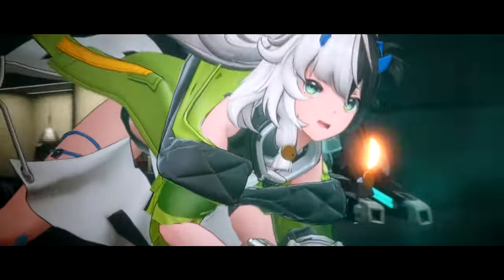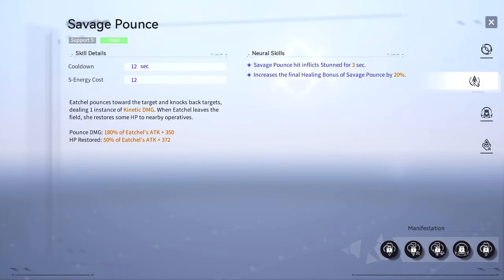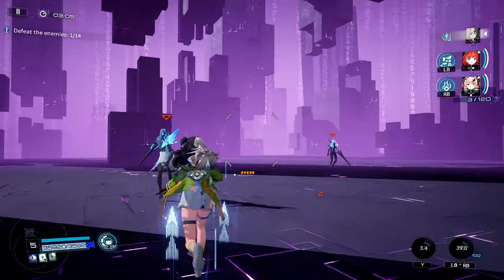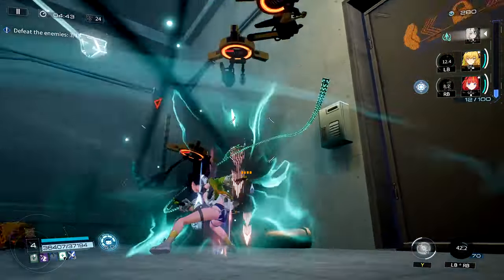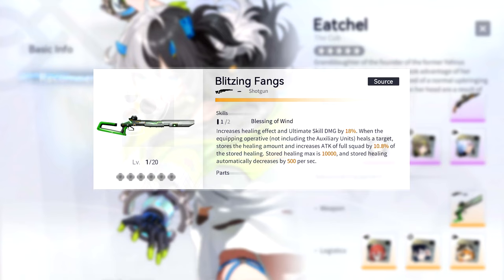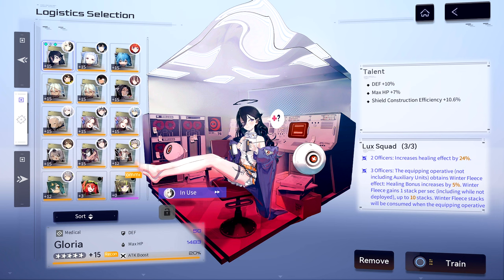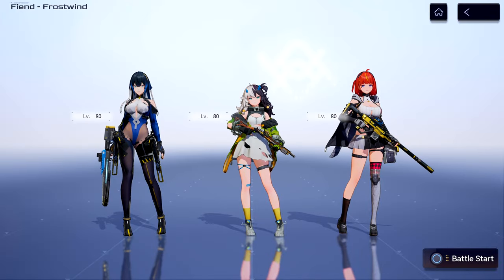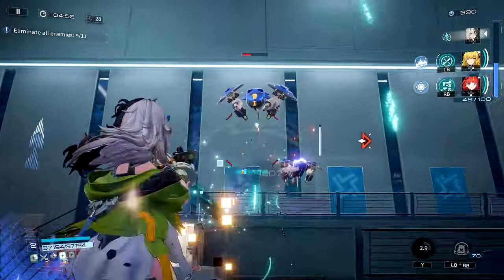Snowbreak: Containment Zone | Eatchel The Cub - Complete Guide